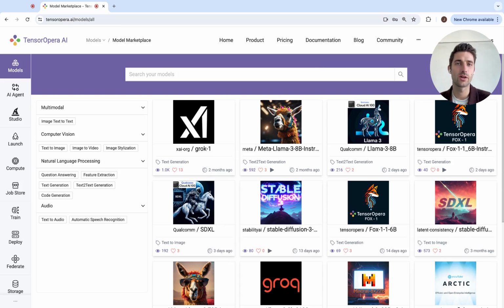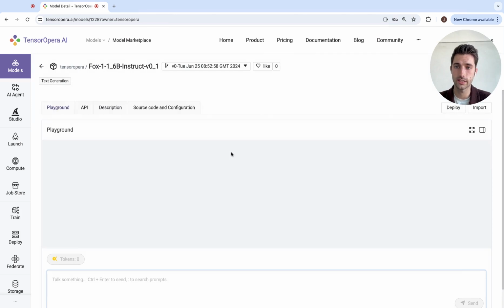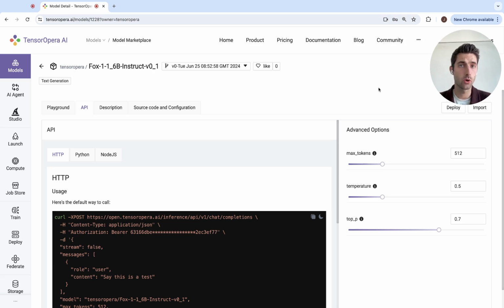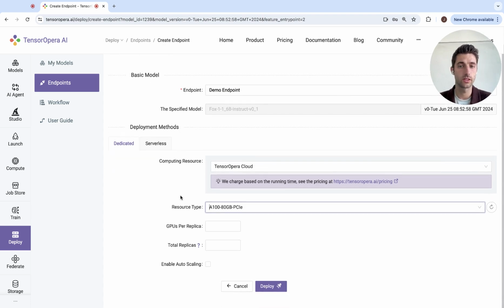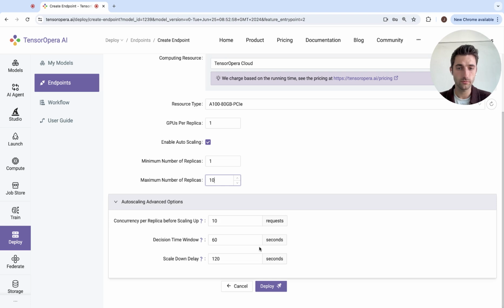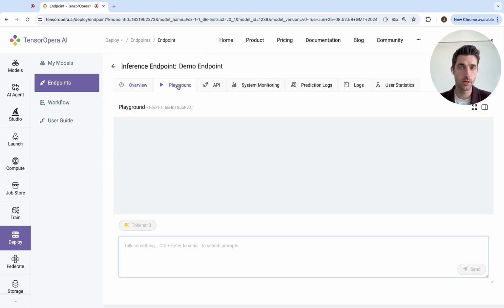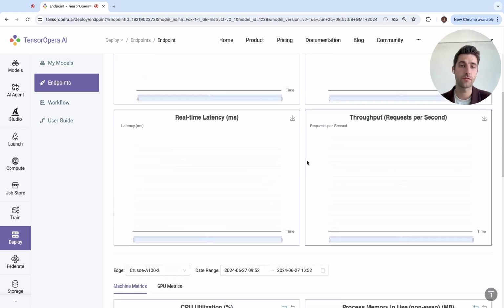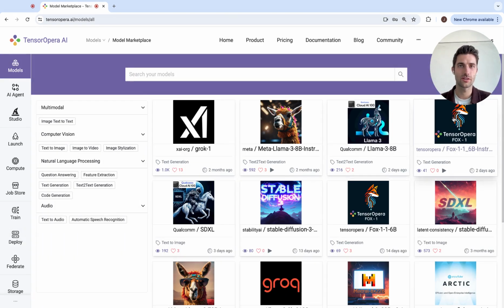🦊 How to deploy Fox 1 on TensorOpera.ai ? - A Step-by-Step Guide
Welcome to our deployment guide for the Fox-1 model, now available for public use on the TensorOpera AI platform!

Getting Started
The Fox-1 model, developed by our in-house research team, can be accessed via our Model Hub. Simply click on the Fox-1 Instruct model to open the Playground, where you can test the model's responses to any prompt within seconds.

Integration Options
You can integrate the public endpoint into your application by accessing the API tab on the top left. This allows you to use the OpenAI chat-completions format for seamless integration.
For those needing a dedicated endpoint, you can deploy the model directly from your account. Just name the endpoint, select a resource type (dedicated or serverless), and choose the number of GPUs to support the model. Enabling the auto-scaling feature ensures the endpoint scales automatically based on user demand.

Monitoring and Management
Once deployed, you'll have access to several features:
- Playground: Test the model with various prompts.
- API Integration: Use the OpenAI chat-completions format.
- System Monitoring: Track real-time traffic, model responses, latency, CPU utilization, and more.
- Prediction Logs: Review user prompts and model outputs.
- Deployment Logs: Debug any issues.
- User Statistics: Monitor usage patterns.

With just a few clicks and no coding required, deploying and managing the Fox-1 model on TensorOpera AI is straightforward and efficient.

We’re excited to see how you integrate Fox-1 into your applications!